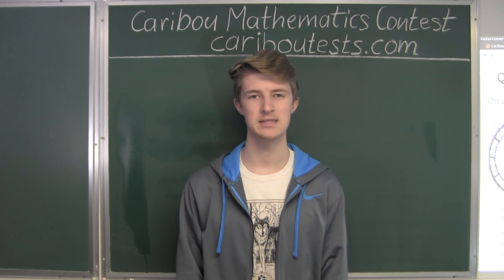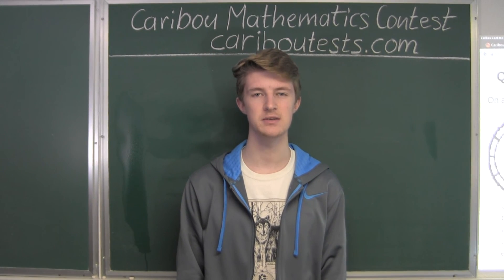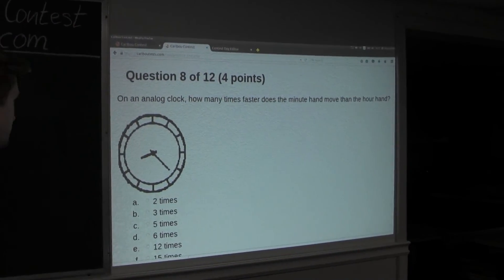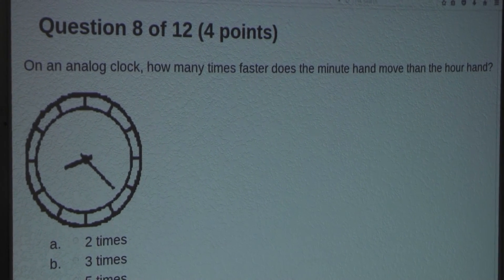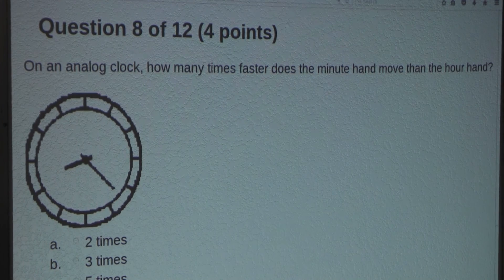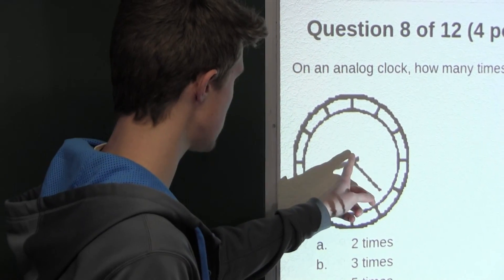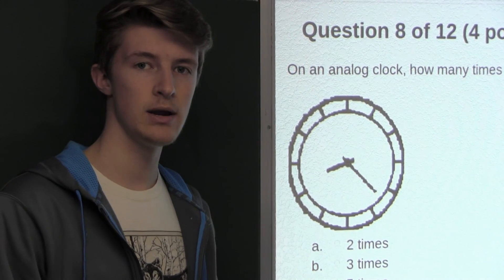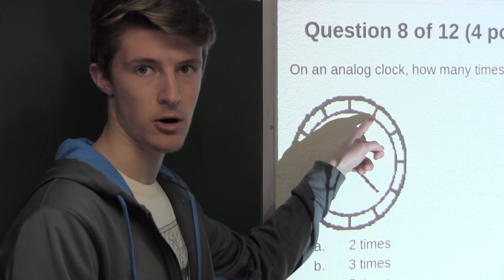Caribou Contest Apr 2016, grade 3/4, q. 8